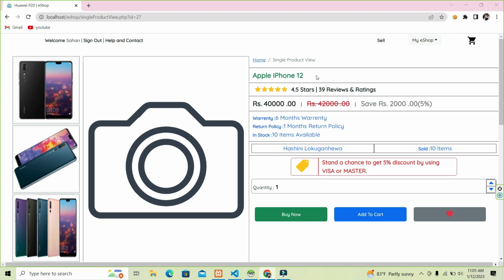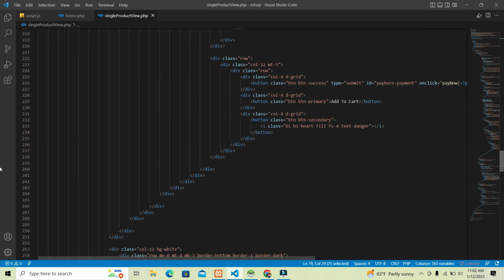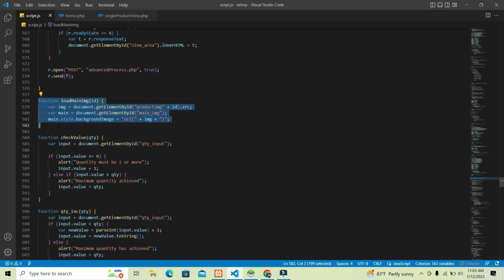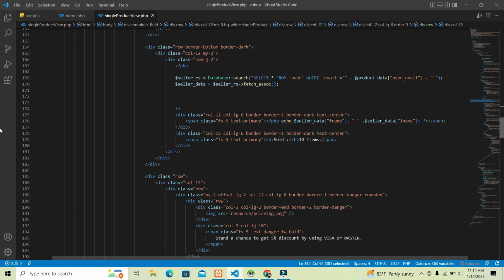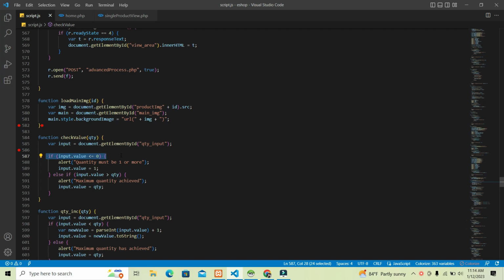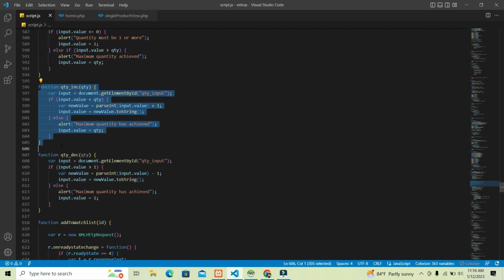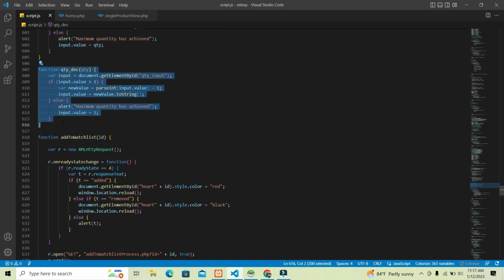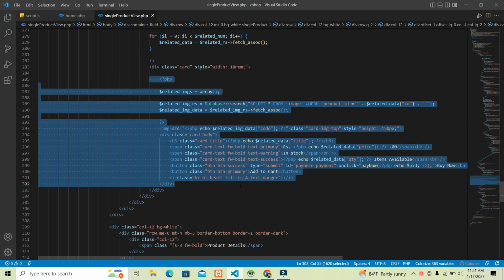Web Project Development | Building an e-commerce web application | Task 23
Video title : Web Project Development | Building an e-commerce web application | Task 23